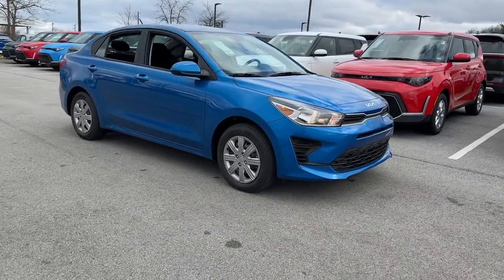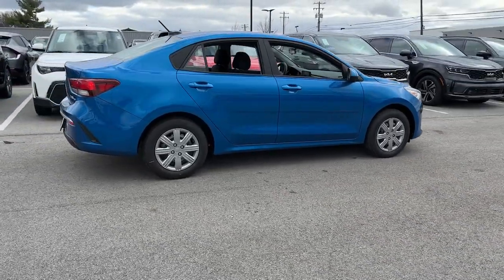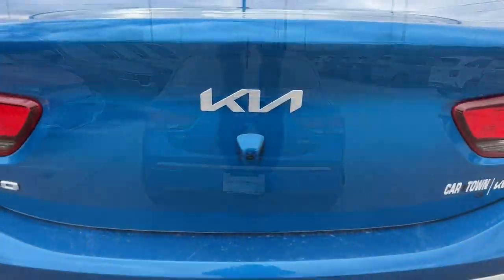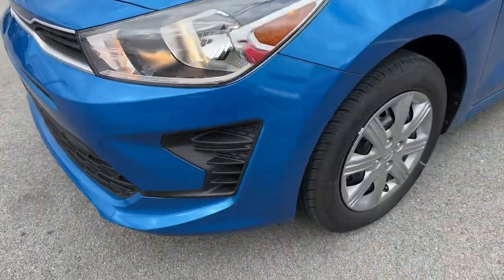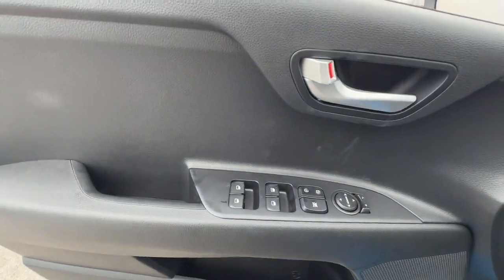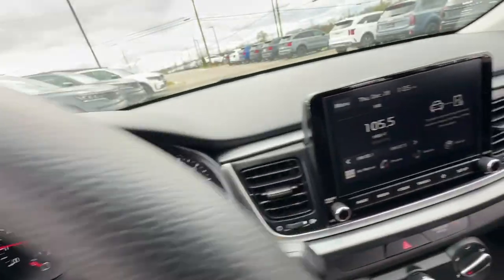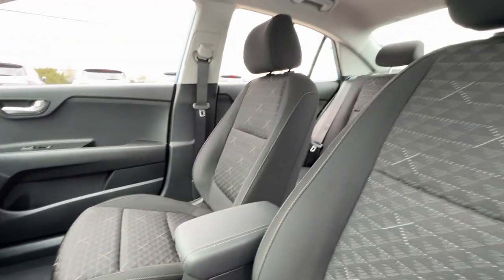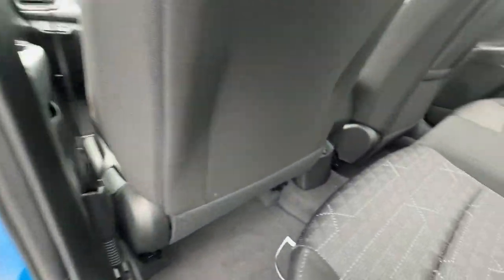2023 Kia Rio Nicholasville Lexington Richmond Wilmore Danville 43043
Sporty Blue New 2023 Kia Rio S available in 3120 Lexington Rd., Nicholasville, Kentucky at Car Town Kia. Servicing the Nicholasville, Lexington, Richmond, Wilmore, Danville, KY area.

Recent Arrival! 2023 Kia Rio S Sporty Blue FWD CVT 1.6L 4-Cylinder Black Cloth. 32/41 City/Highway MPG
Wheels: 15 x 5.5J Steel w/Full Covers|Front Bucket Seats|Woven & Tricot Cloth Seat Trim|Radio: AM/FM/MP3 Audio System|6 Speakers|Air Conditioning|Electronic Stability Control|Front Center Armrest|Tachometer|ABS brakes|AM/FM radio|Brake assist|Bumpers: body-color|Driver door bin|Driver vanity mirror|Dual front impact airbags|Dual front side impact airbags|Front anti-roll bar|Front reading lights|Front wheel independent suspension|Fully automatic headlights|Heated door mirrors|Illuminated entry|Low tire pressure warning|Occupant sensing airbag|Outside temperature display|Overhead airbag|Overhead console|Panic alarm|Passenger door bin|Passenger vanity mirror|Power door mirrors|Power steering|Power windows|Rear window defroster|Remote keyless entry|Speed control|Speed-sensing steering|Split folding rear seat|Steering wheel mounted audio controls|Tilt steering wheel|Traction control|Trip computer|Variably intermittent wipers|Front beverage holders